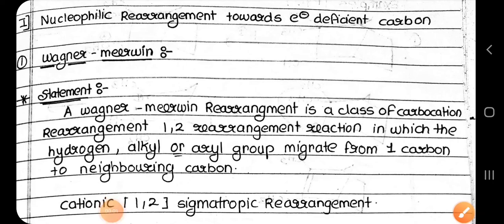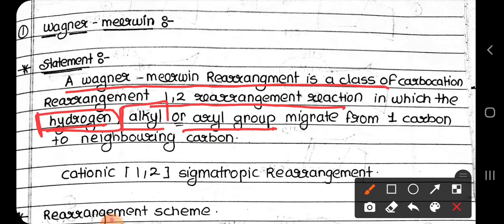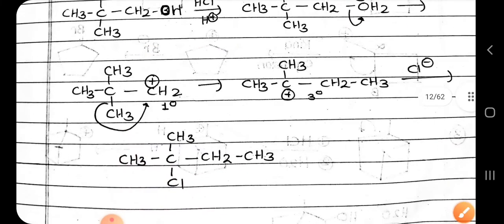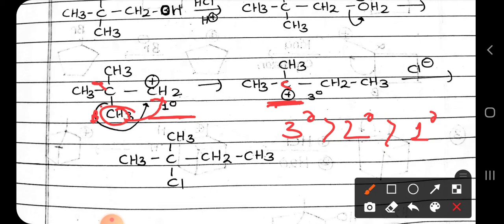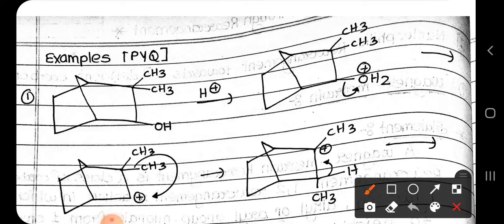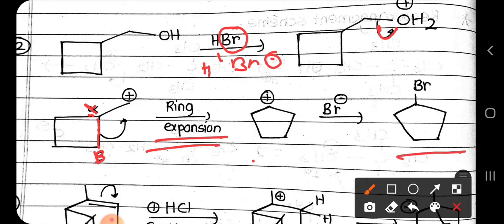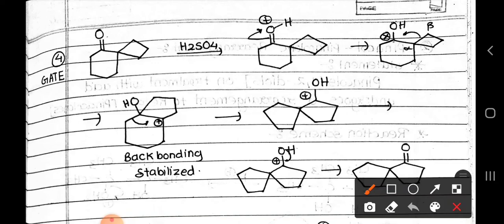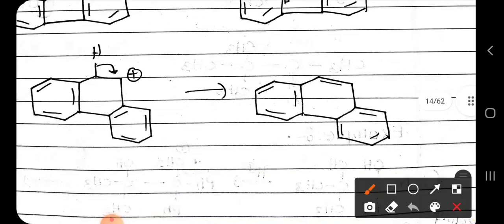Wagner_Meerwein_Rearrangement important for MH_SET